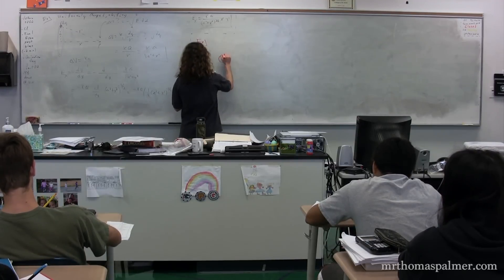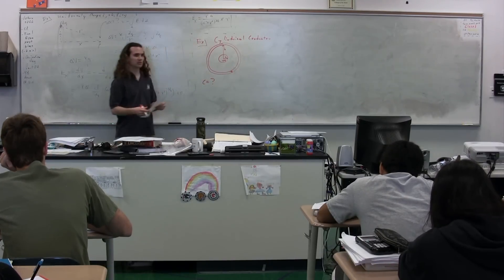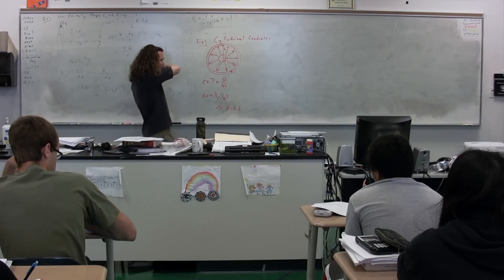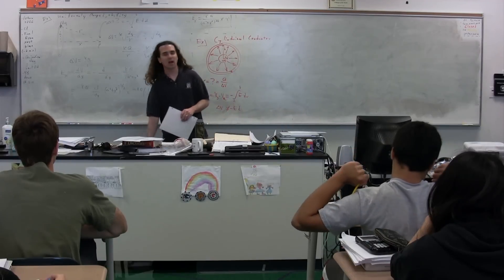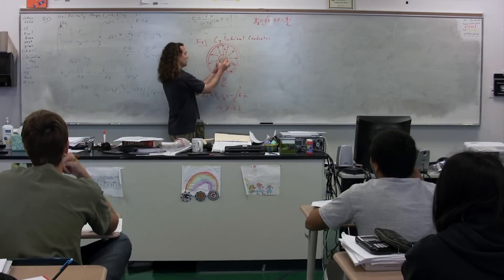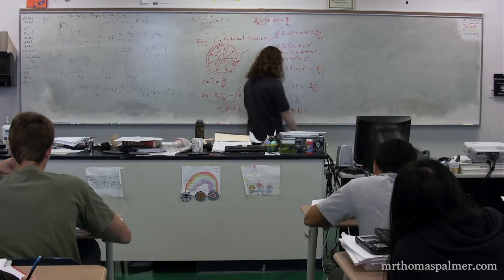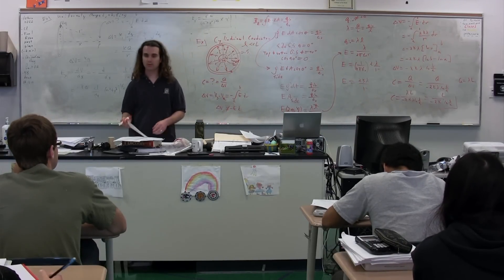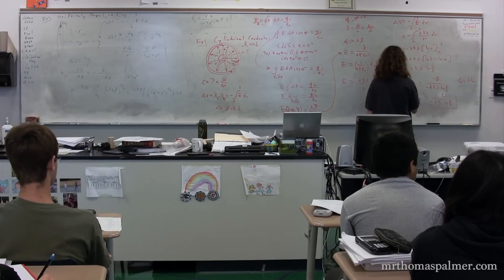Capacitance of a Long, Cylindrical Conductor - Derivation Day - AP Physics C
Capacitance of a Long, Cylindrical Conductor - Derivation Day - AP Physics C. has Lecture Notes, Groupings and Sequencing of my lecture videos. Yes, I changed websites.